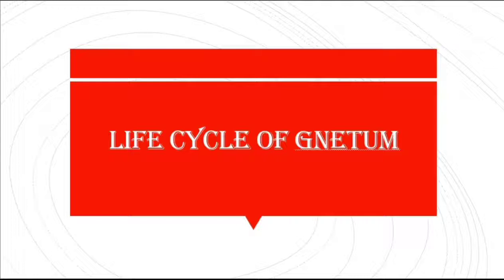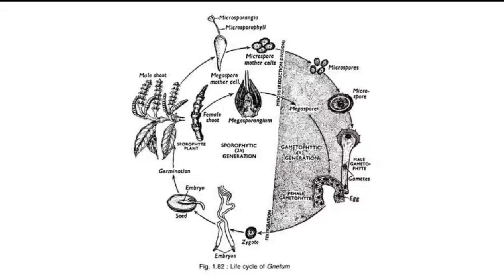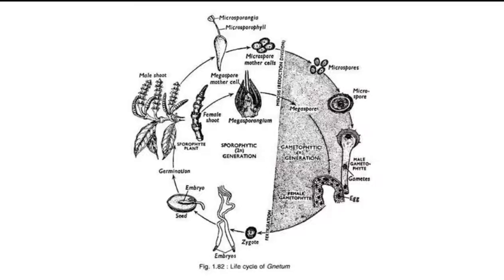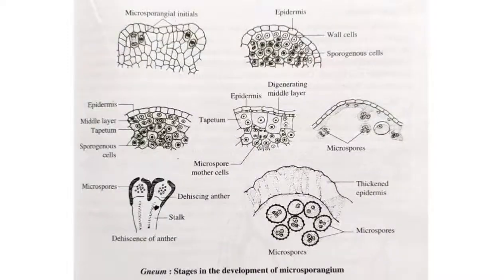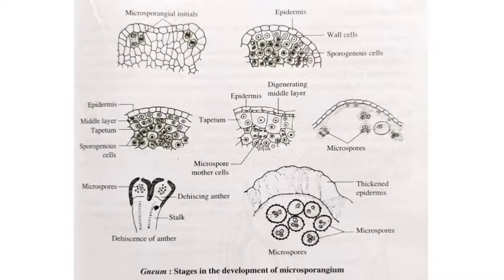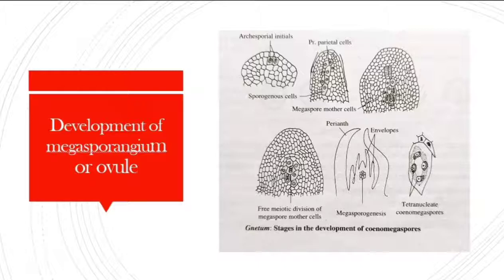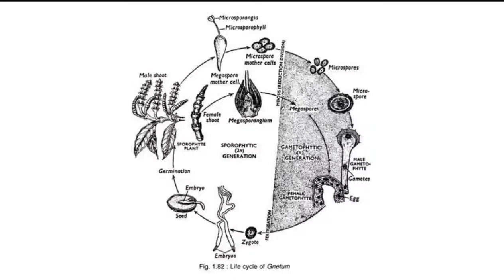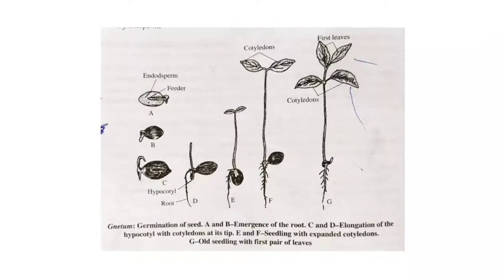Life cycle of Gnetum - 22MBO007 - ARAVIND